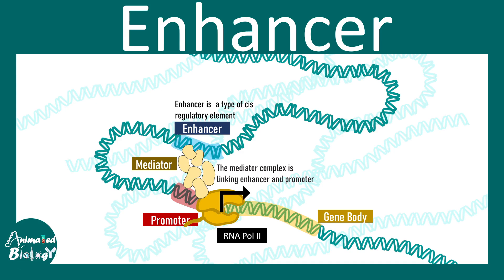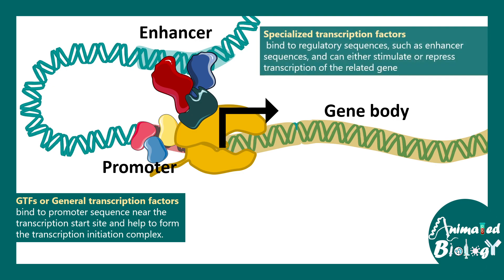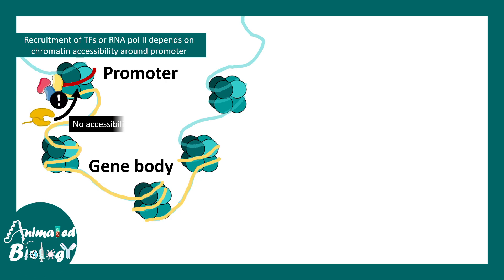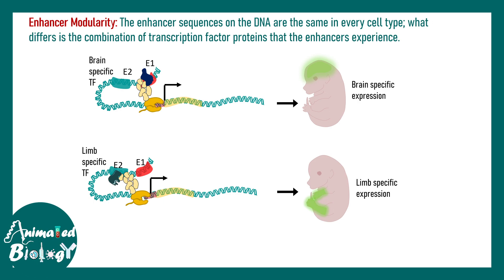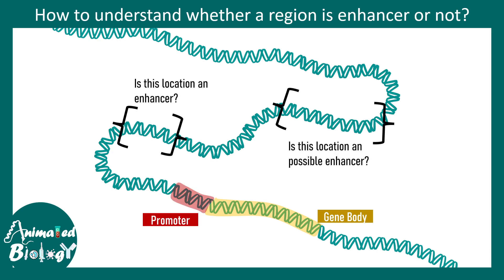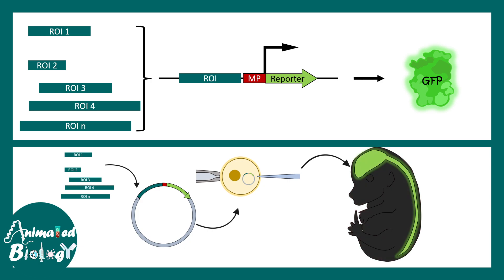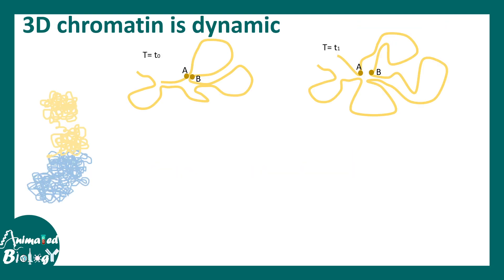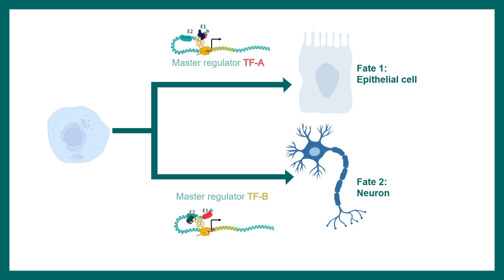Enhancer and eukaryotic gene expression regulation | Cis regulatory elements |Enhancer promoter loop